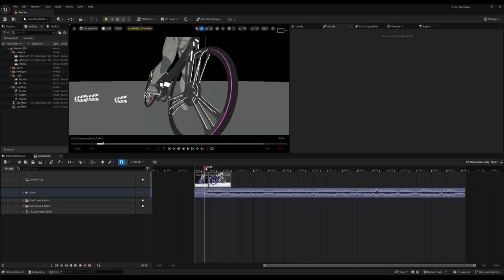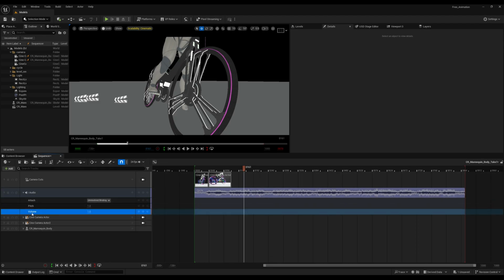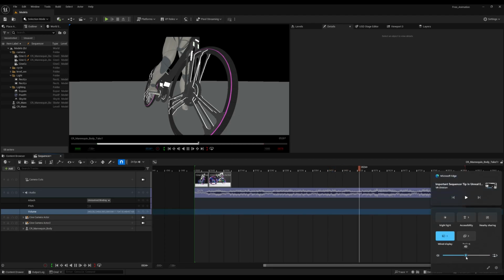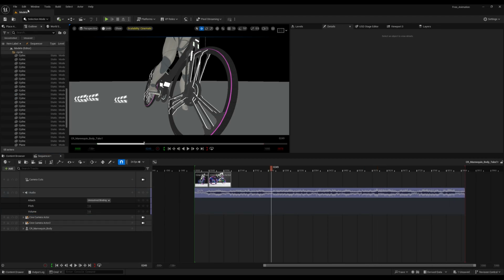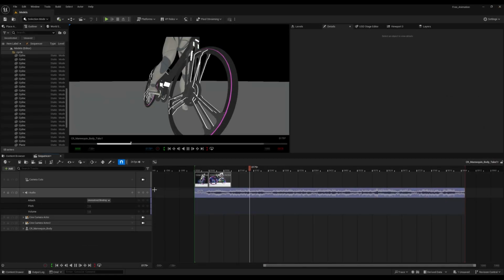"How to Fix Audio Issues in Unreal Engine 5 Level Sequencer🌿"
"Fix 'Audio Not Working' in Unreal Engine 5 Level Sequencer 🎵🔧 If your audio isn’t playing in UE5’s Level Sequencer, this guide is here to help! Discover step-by-step troubleshooting tips to solve common audio issues and ensure your sounds sync perfectly with your sequences. Perfect for animators and game developers working in Unreal Engine 5!